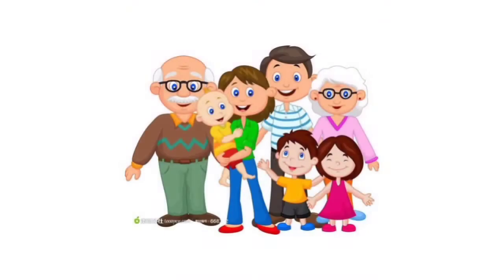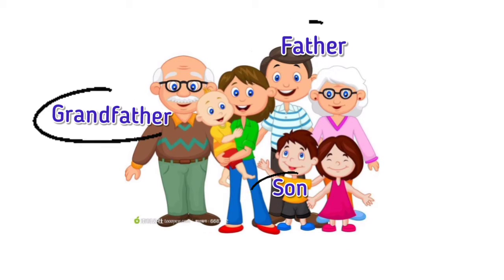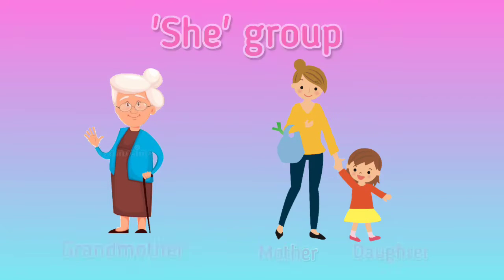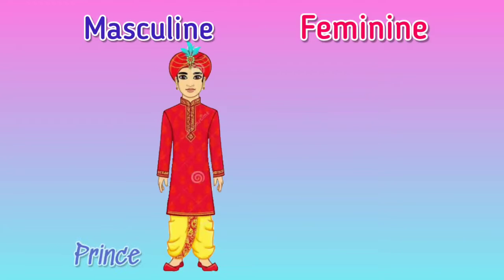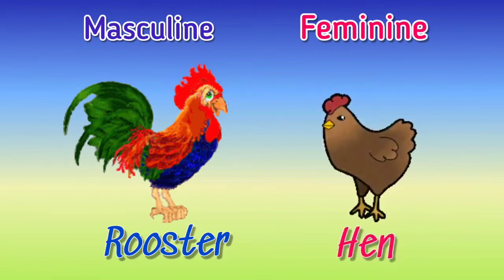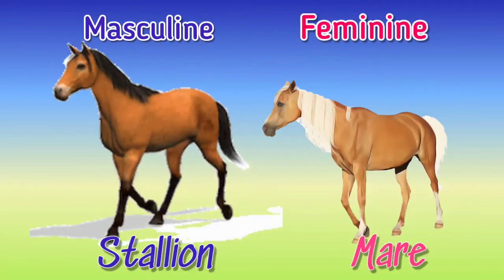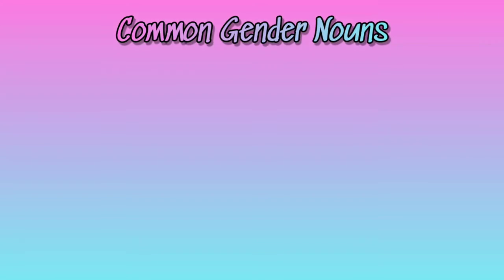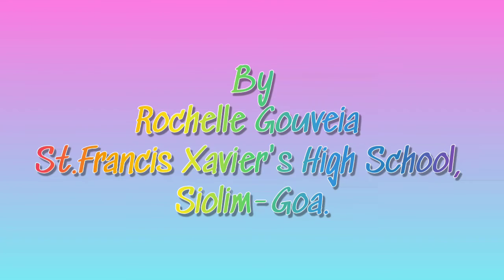Gender Nouns for kids (English Grammar)